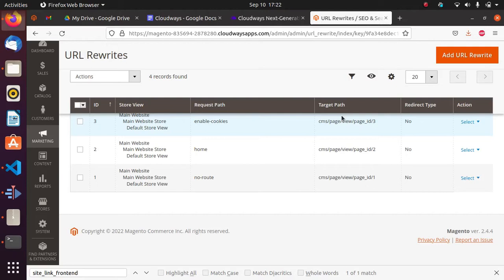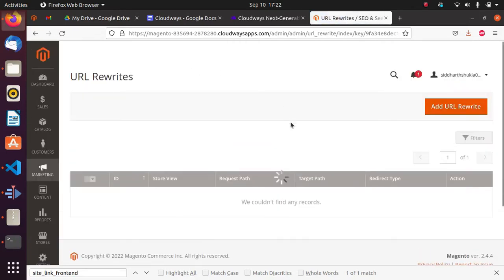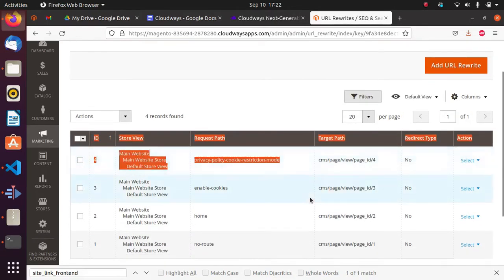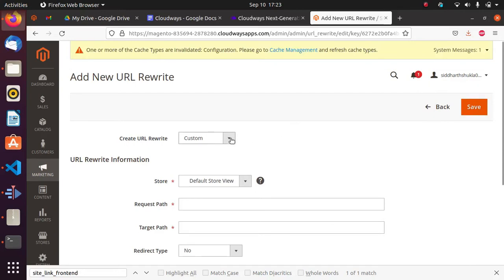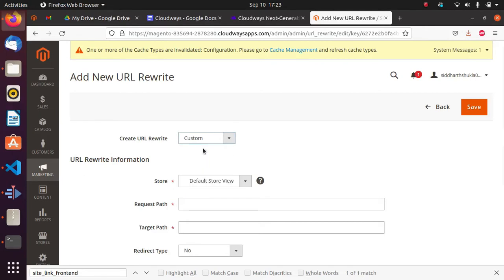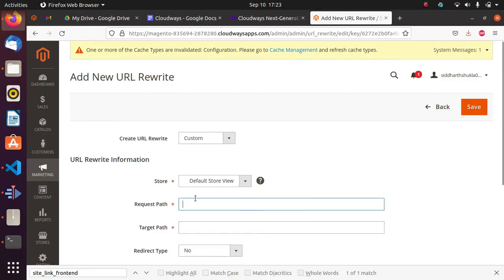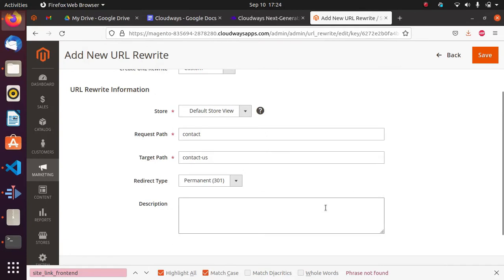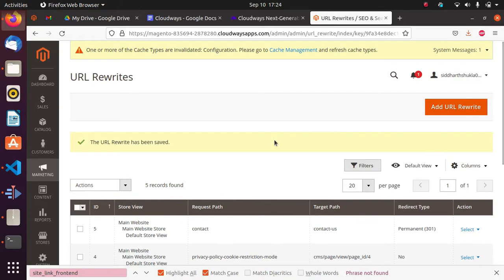How To Set Up A 301 Redirect In Magento 2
In this video, we will learn about How To Set Up A 301 Redirect In Magento 2

Server